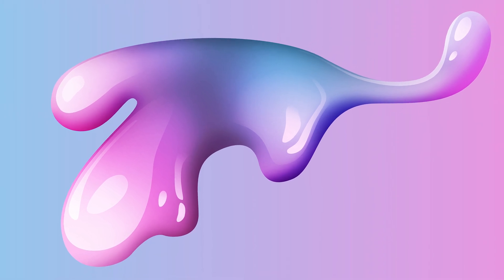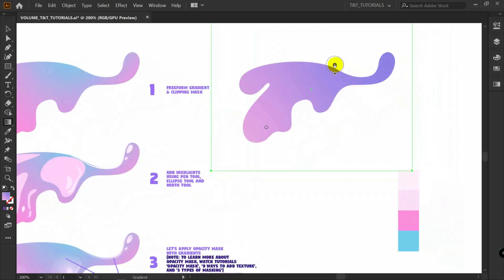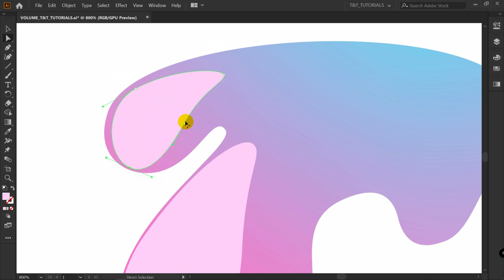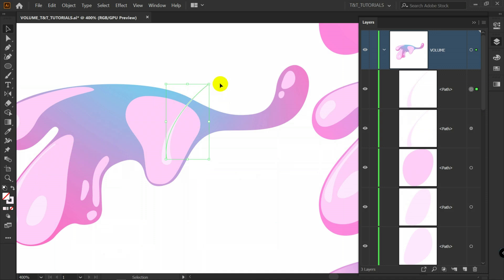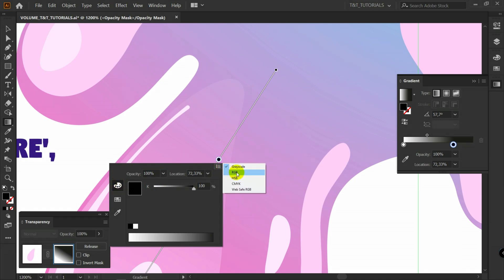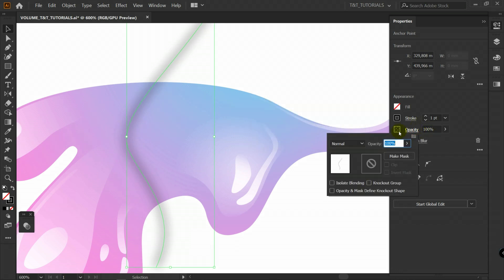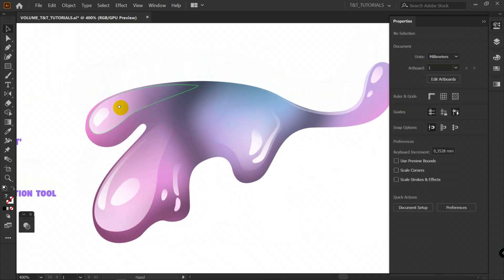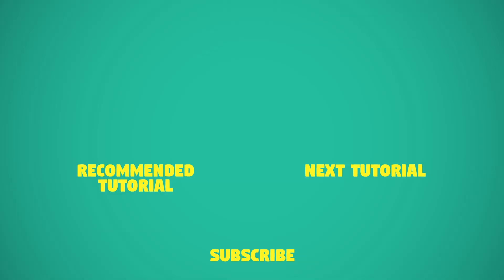How to add volume to objects | Illustrator CC tutorial (glossy and gradient effect)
In today's Adobe Illustrator tutorial you'll learn how to add volume to objects.
You will learn how to make objects half transparent using opacity mask and gradients, I will show you how to correctly use freeform gradient using clipping mask; and also we will increase volume and change colors using blending modes. By the end of this tutorial you will learn basics of opacity mask, clipping mask, gradients and blending modes, which will allow you to use all this features almost in each illustration or design. This Illustrator tutorial is for beginners and advanced.

I hope today's Adobe Illustrator CC tutorial about volume will really help you out.
↓ VIDEO GUIDE ↓
0:00 Intro
0:32 use clipping mask to correctly apply freeform gradient / how to use freeform gradient
3:31 use pen tool, width tool and ellipse tool to add highlights
7:17 how to use opacity mask to make objects half transparent
9:50 how to add shadows using pen tool and Gaussian blur
12:15 how to play with blending modes to add rich volume and increase depth